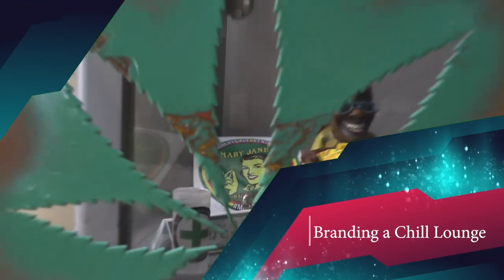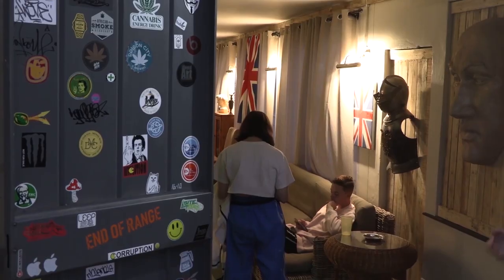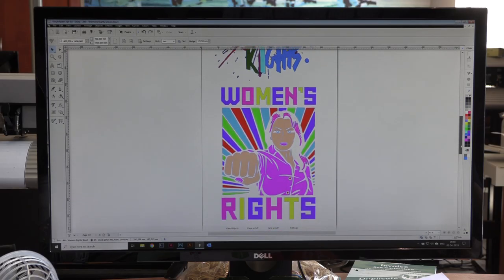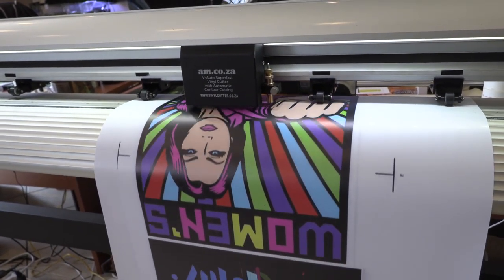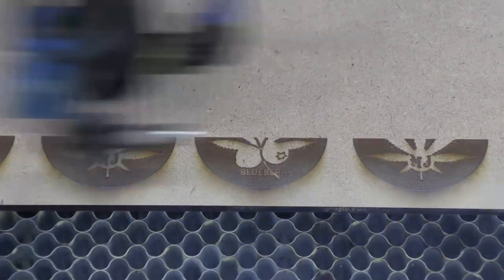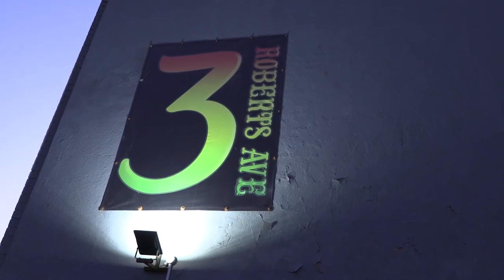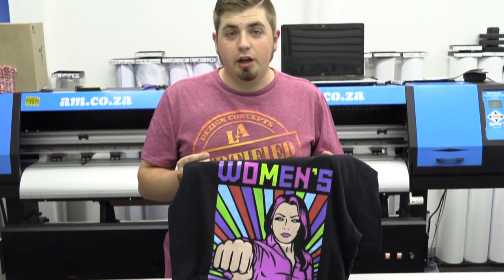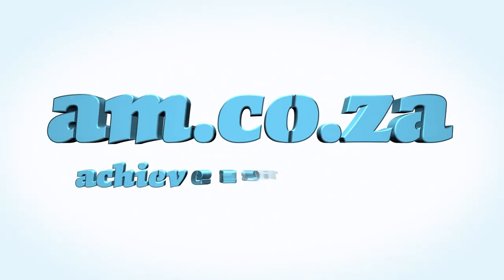MakersLAB.TV S1E10 - Branding a Chill Lounge, Vinyl Printing on T-Shirts and Truck Wrap Techniques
Branding a Chill Lounge

Client’s that wanted to open a vintage joint approached Riley and asked him to help create an interior
 design that is vintage and nostalgic looking.

Riley went for theme “Mary-Jane” and turned the place into a “Mary-Jane”

The highlight of the décor ornaments was the entrance stamp shaped like weed ,which fit the theme perfectly.

If you take a trip down memory lane you would learn that the pseudo name for  Marijuana is “Mary-Jane”. Due to the fact the cannabis was still illegal in the United States, when drug-users talked about the drug itself, they referred to it as Mary Jane so as not to arouse suspicion from the police, or anyone else. Going for a smoke of cannabis was referred to as meeting up with Mary Jane.

Moving right along, all of these ornaments were cut and engraved by AM’s TruCUT laser cutting and engraving machine.

Vinyl Printing on T-Shirts

Riley shows you how he printed T-Shirts for Women’s Rights Awareness for one of his clients. The lady emphasized on having her message or design printed on a black shirt in order for the colourful to stand out and be very appealing.

The process is as follows:
• 4 colour print vinyl
• Contour cutting
• Image pressed onto the shirt

Standard vinyl was used to print design or image with eco-solvent ink and then it was cut out on a vinyl cutter.

Truck Wrap

Riley’s 3rd client instructed him to revamp the sign on his truck. He used AM’s FastCOLOUR large format printer to print his design. The print media was then laminated for extra protection against external conditions. After The truck looked brand new.

To purchase our FastCOLOUR large format printer and many more of our products, simply dial 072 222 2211 / 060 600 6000 or you can simply log onto our site am.co.za for more product information.